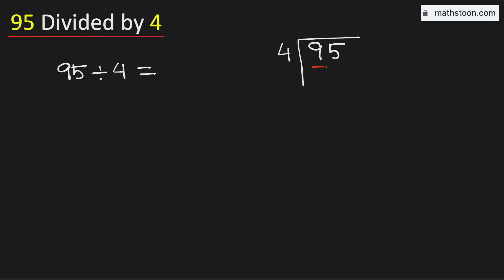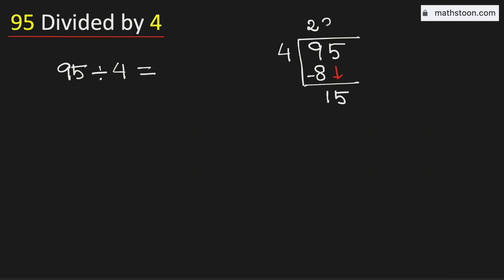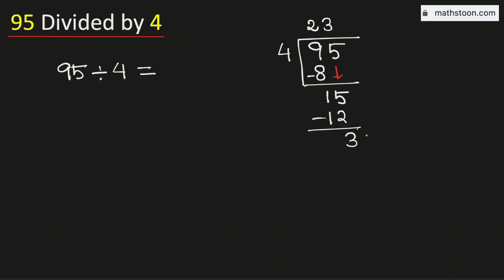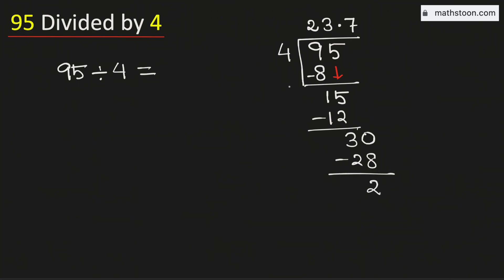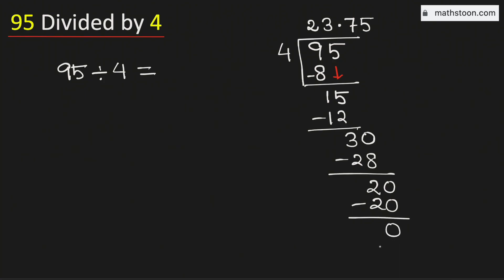95 divided by 4 (95÷4) | Value of 95/4 | Long Division